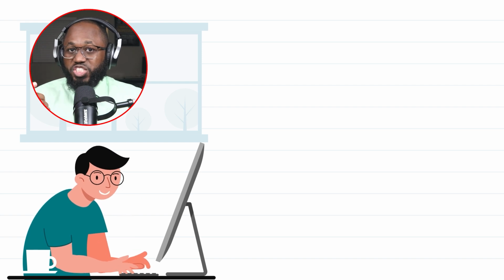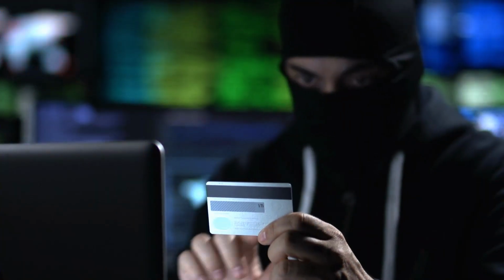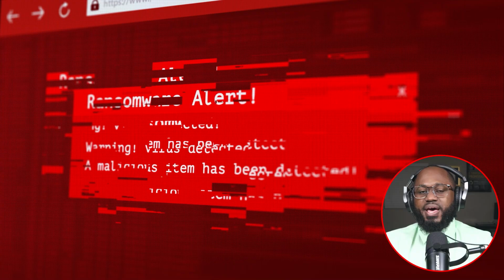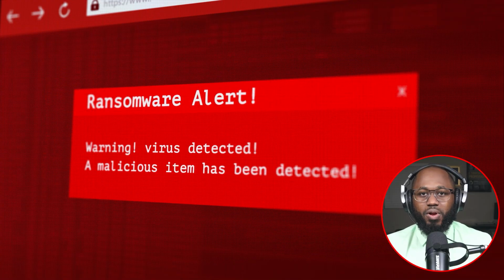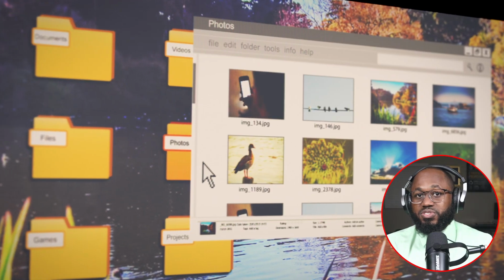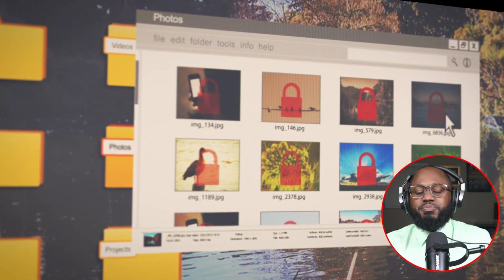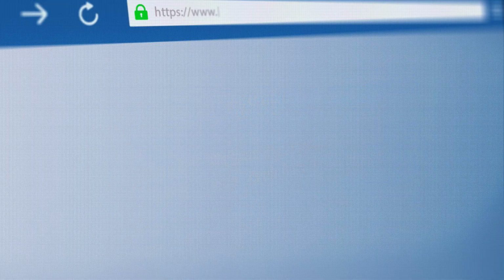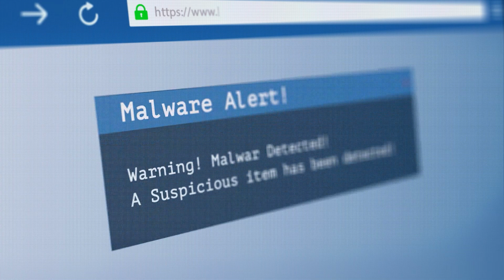Cyber Security in 5 Minutes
Cyber Security in 5 Minutes is the topic in my latest video. Cyber Security in 5 Minutes in my video encompasses people, processes and technology as the core foundation of cyber security. What would you like to learn in cyber security?